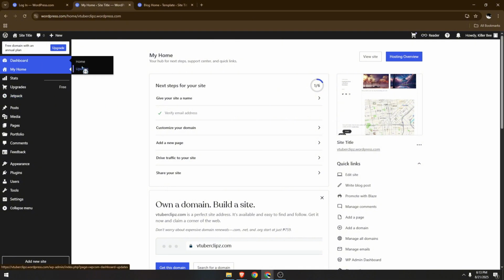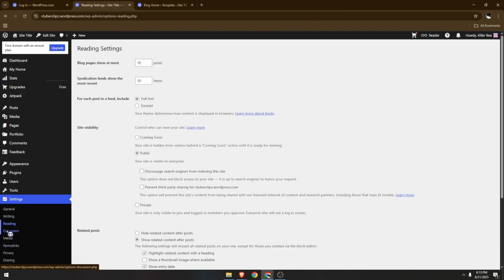How to Make Your Blog Your Homepage in WordPress – Full Guide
You’ll learn how to make your blog your homepage in WordPress. This is how to set your blog as the main page of your website easily.